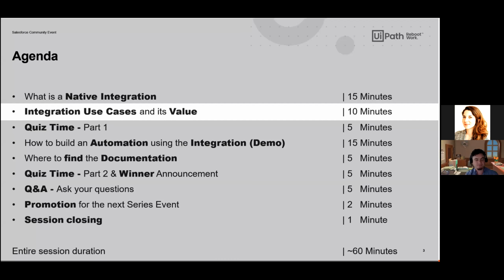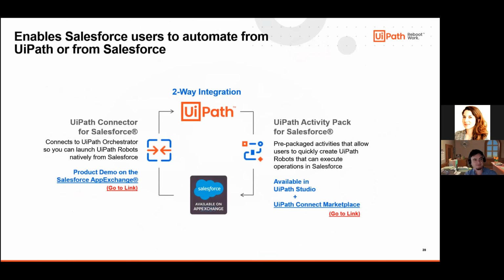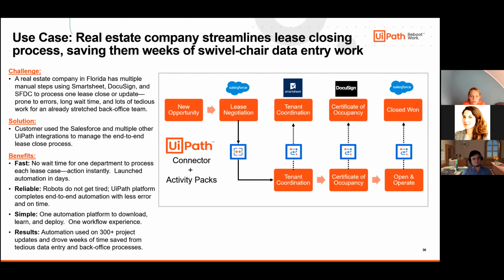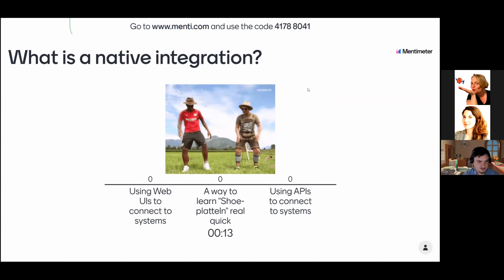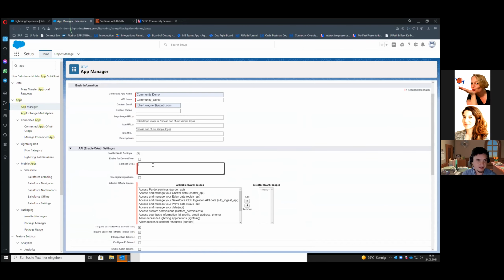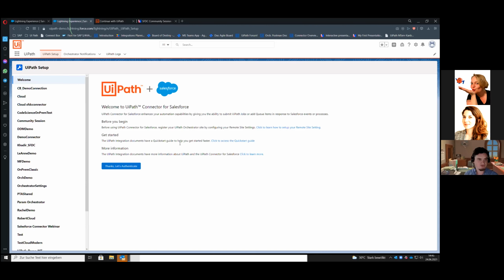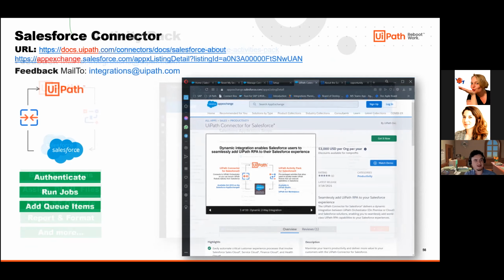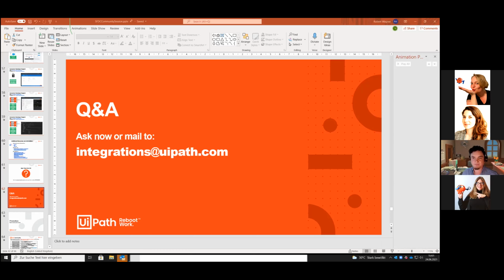Global meetup :: Automate with Salesforce and across other platforms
This virtual event was streamed on 24 Jun 2021 via the UiPath Community platform: community.uipath.com

Learn how to synchronize data between Excel and Sales Cloud using the Salesforce activity pack and how to use the Salesforce Connector to automate case-close events in SFDC, triggering invoice creation automation in SAP and sending customer notifications.
This session is for Citizen Developers (StudioX users) as well as RPA Developers/IT DevOps Engineers (Studio/StudioPro users) who want to automate on top of the Salesforce platform.
During the meetup, we have covered:
How to launch two-way automation between UiPath and Salesforce.
Multi-platform automation between UiPath, Salesforce, and another platform such as SAP Common use case examples.

Find out more & join future events @community.uipath.com